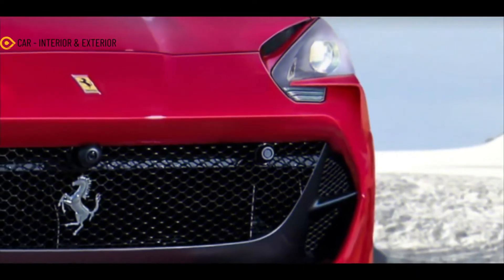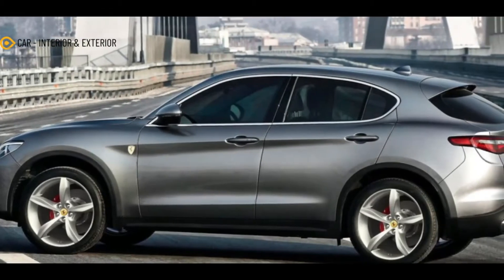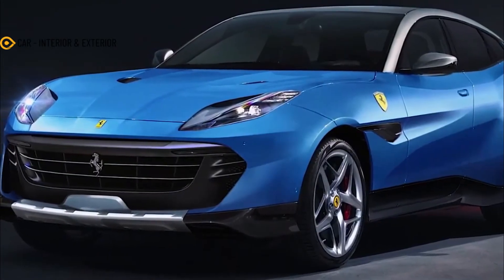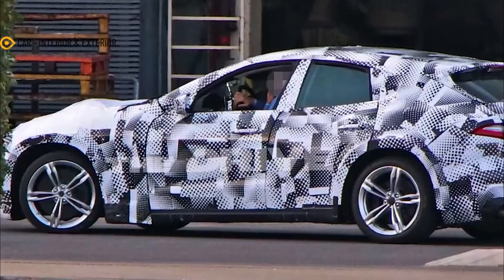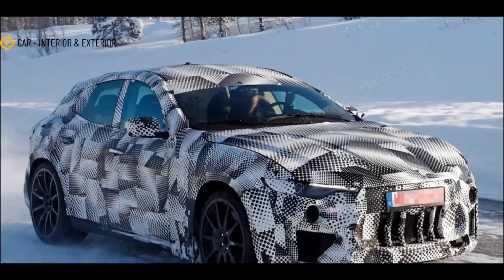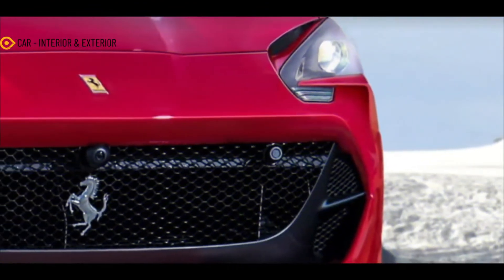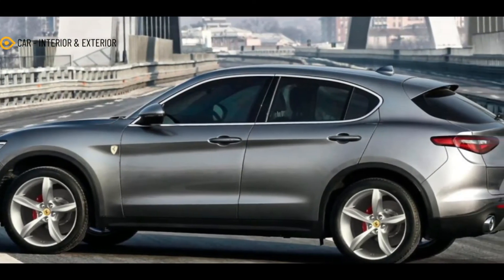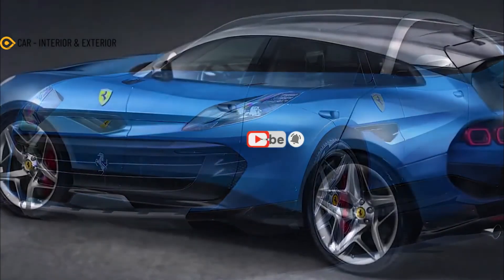NEWS!! 2022 Ferrari Purosangue SUV -Ferrari Purosangue SUV Spied Up Close With Its Own Body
2022 Ferrari Purosangue SUV -Ferrari Purosangue SUV Spied Up Close With Its Own Body -The Purosangue ("Thoroughbred" in Italian) lost its modified Maserati Levante body at the end of November when a prototype was seen with the production sheet metal. The Ferrari among SUVs has been caught yet again, still hiding its sporty body under extremely thick camouflage to fully conceal what may very well be the final look of the high-riding Prancing Horse.

As with the Lamborghini Urus, it doesn't look like your typical high-performance SUV, but more along the lines of an oversized hatchback. The Purosangue technically won't be the first four-door Ferrari if we take into consideration the Pinin concept from 1980 and the 456 Venice sedan and wagon built for the Sultan of Brunei in the 1990s. However, the SUV will be Maranello's first series-production model to have rear doors.

Source: Varryx / YouTube